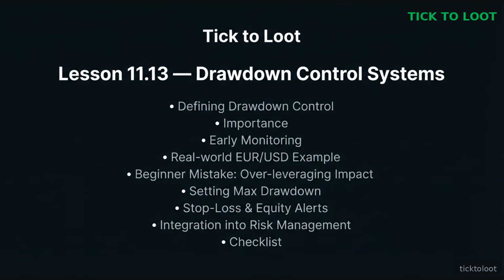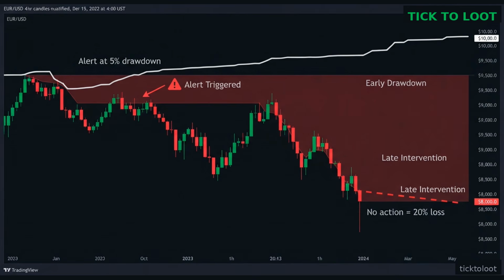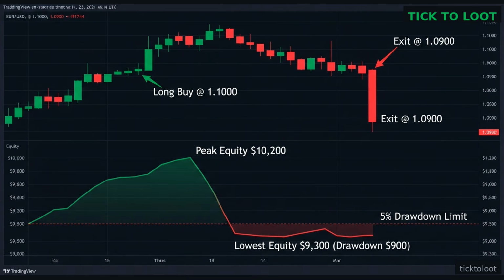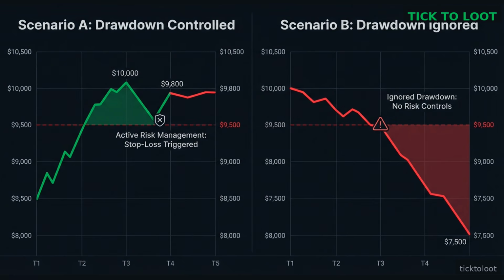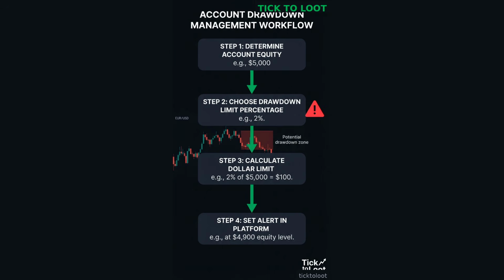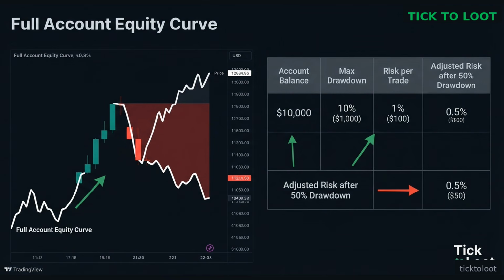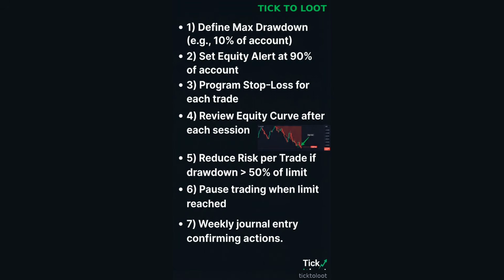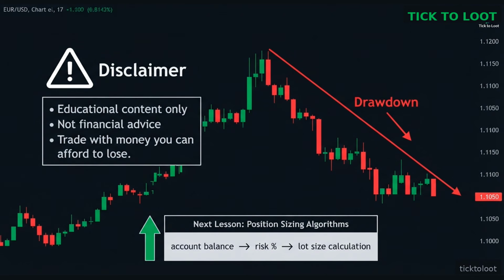Forex Drawdown Control Systems for Beginners – Lesson 11.13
Forex drawdown control is essential for protecting your trading capital. In this beginner-friendly lesson we break down drawdown control systems and show you how to implement them step by step. We define what a drawdown control system is, why you need to monitor it early, walk through a real EUR/USD example, and give you a quick checklist to enforce limits. Learn how over‑leveraging can hurt you, set a maximum drawdown threshold, add stop‑loss and equity alerts, and integrate everything into your overall risk plan.

📈 TICK TO LOOT — Turning Ticks into Treasure

🎓 11.13 — Drawdown control systems